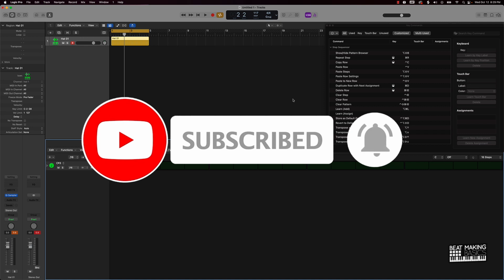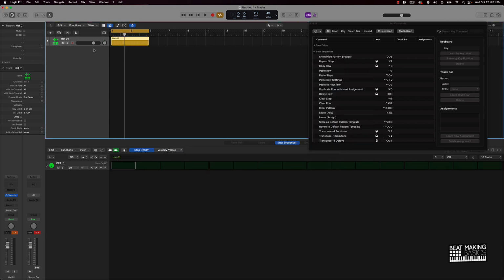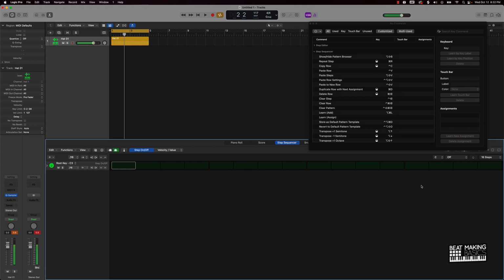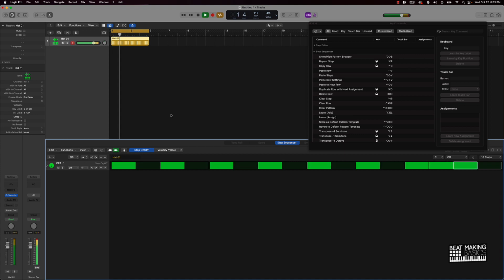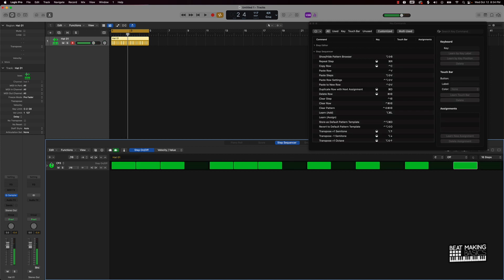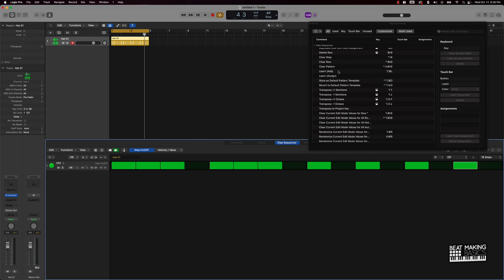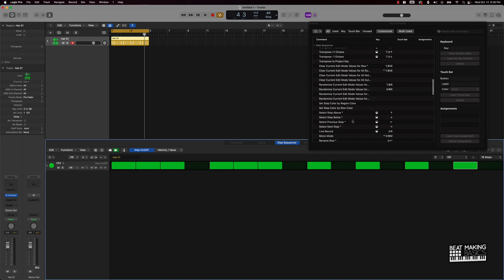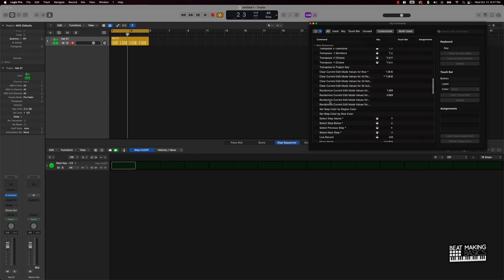Key Commands For The Step Sequencer In Logic Pro X